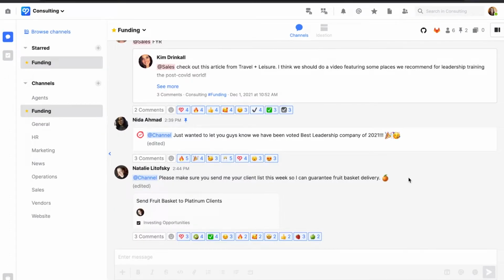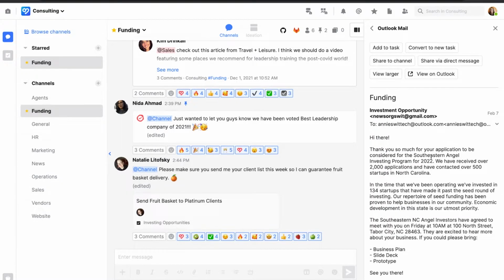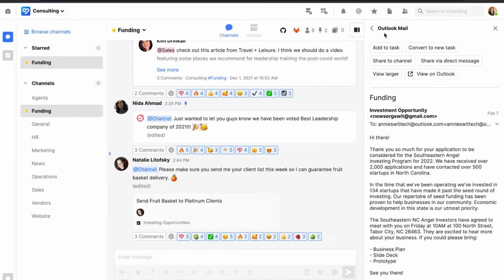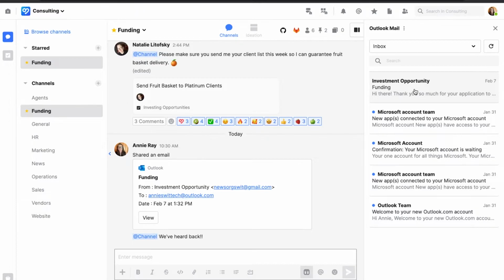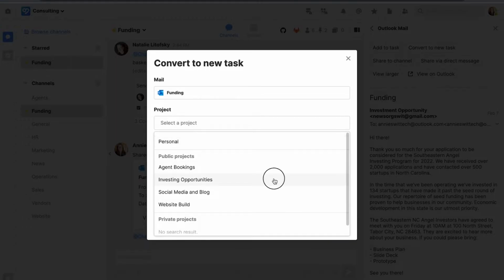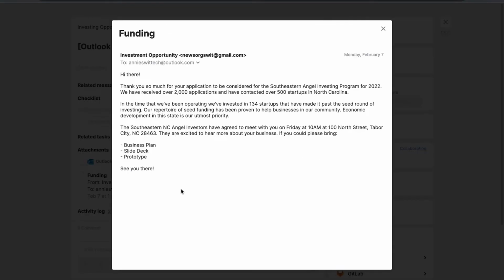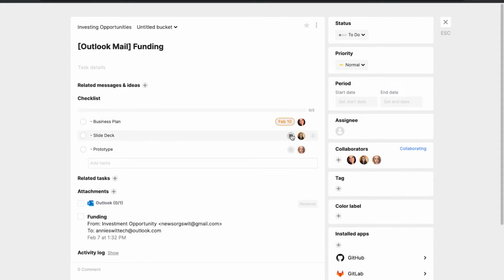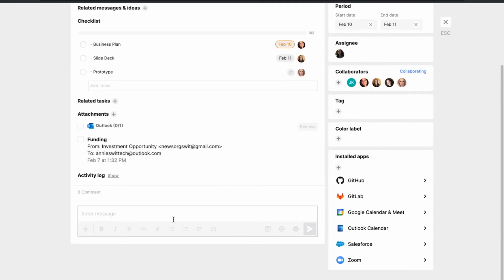Outlook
In this video of the Microsoft 365 Integration series, a Growth Manager in Consulting covers the Outlook Integration!
WHAT: The Outlook Integration monitors emails within the Swit platform to minimize clicking and app switching, keeping the user on task!
WHERE: Outlook is accessible in the right panel.
WHY:
Users can check their email in the right panel for ease of access and team discussion.

If the full email can’t be read from the right panel, the user can view the larger email on Outlook with just a click of a button!

Create a new task card from an email in the right panel to transfer all important data and context into the task card.

Copy bullets from the email and paste them as checklist items so that emailed items can become actionable.

Add individual due dates and assignees for checklist items.